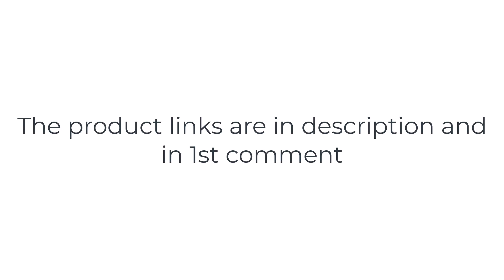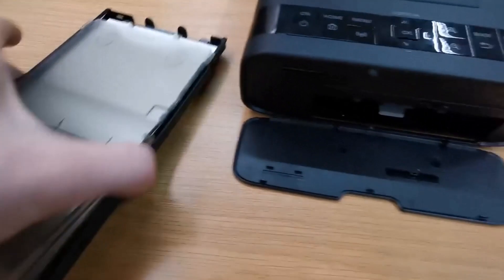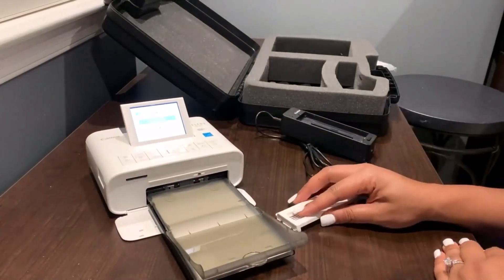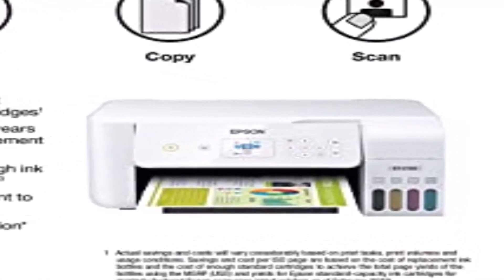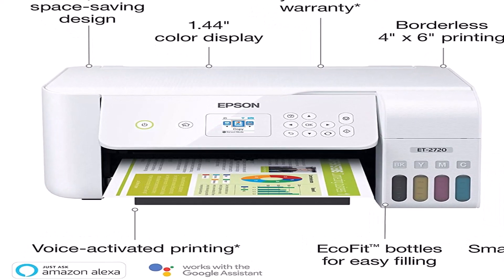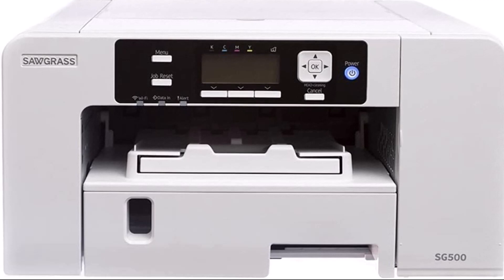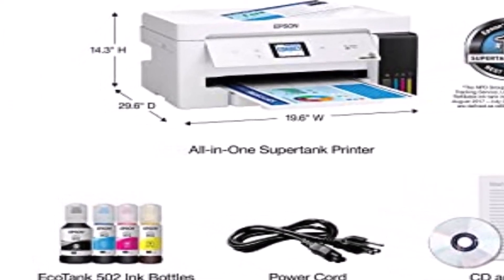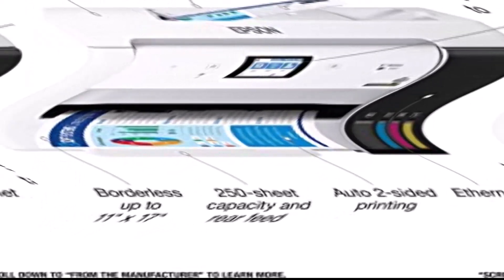Best sublimation printer for t shirts 2022